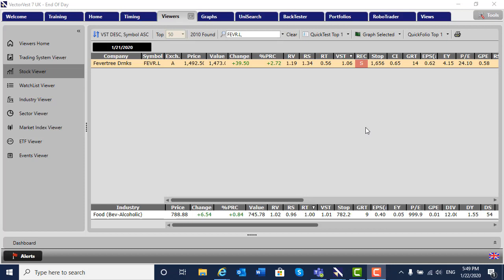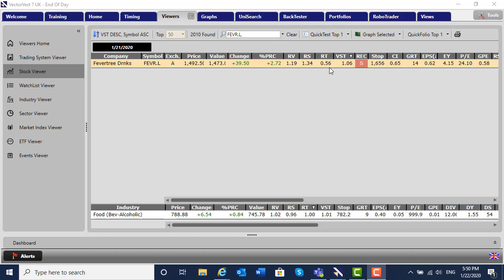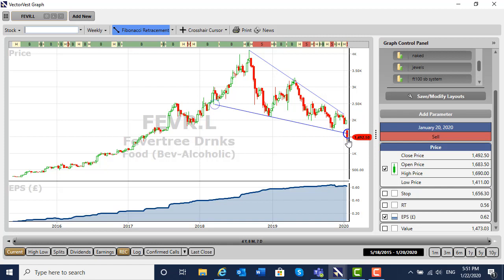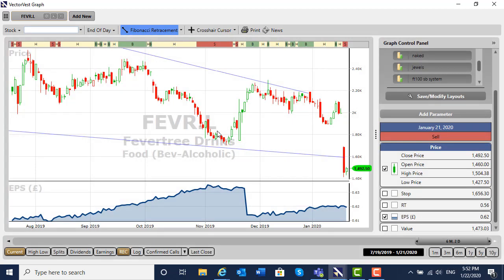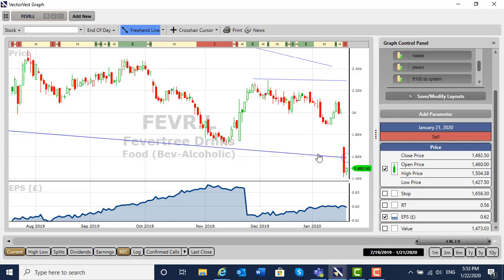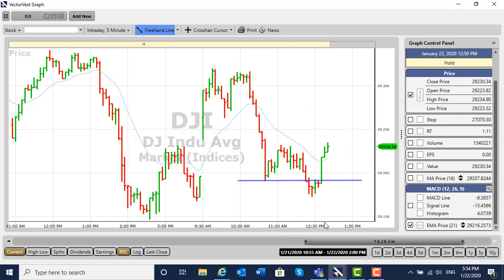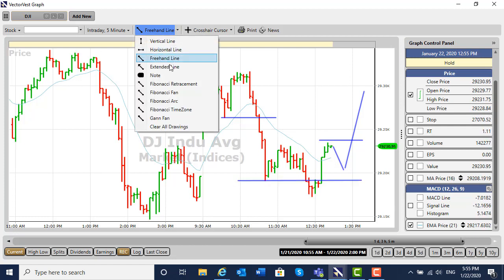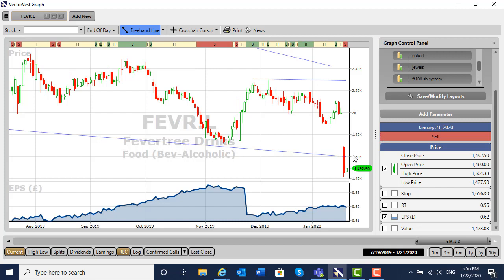Fevertree and buying the first rising bottom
The simple 123 trading system applied to a stock (Fevertree) and 5 minute Dow